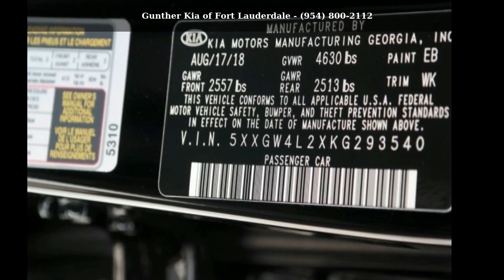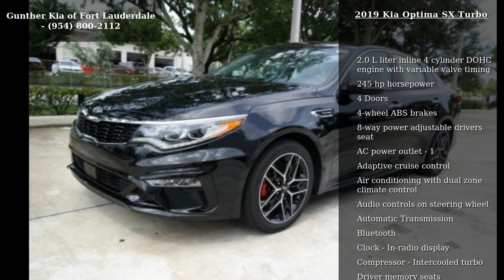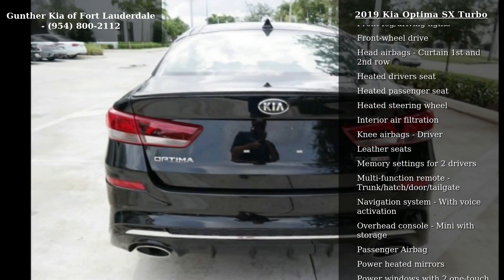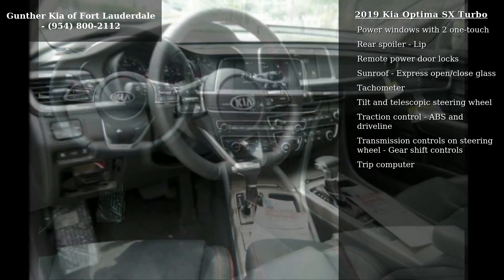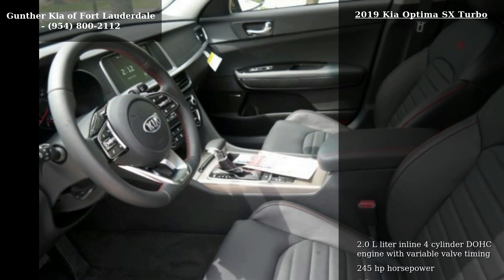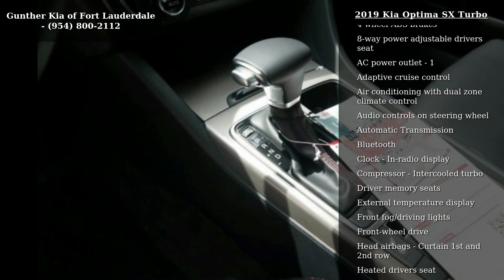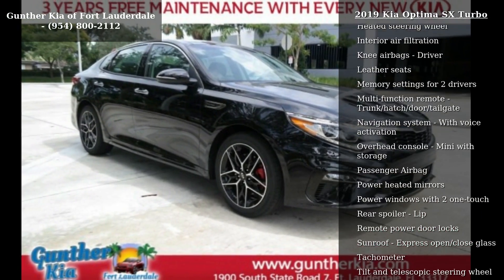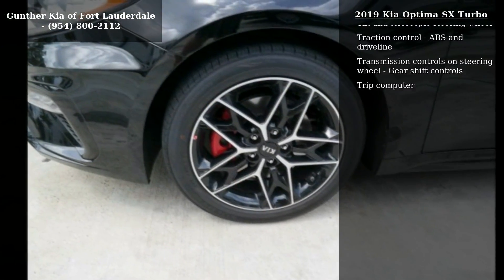2019 Kia Optima SX Turbo